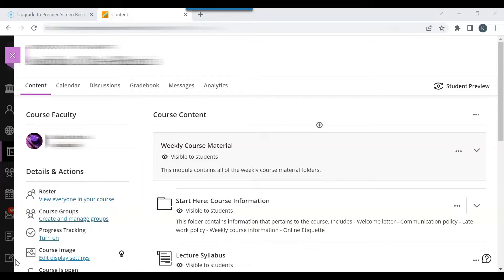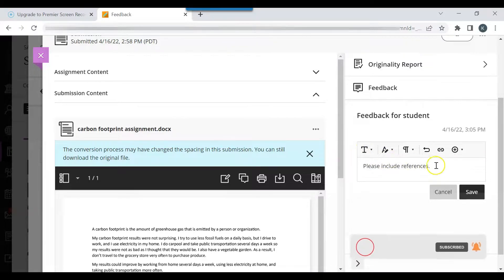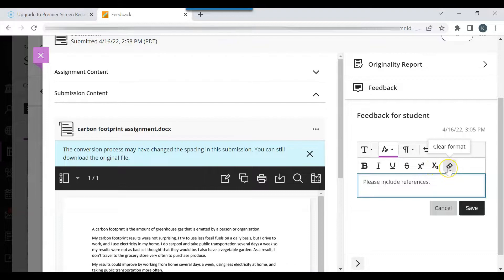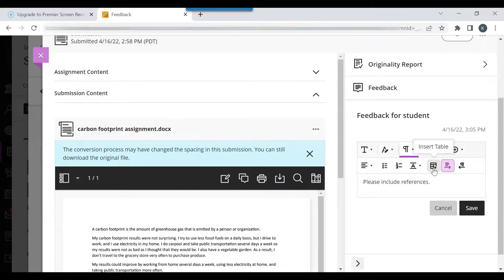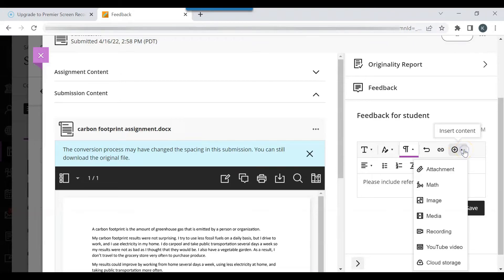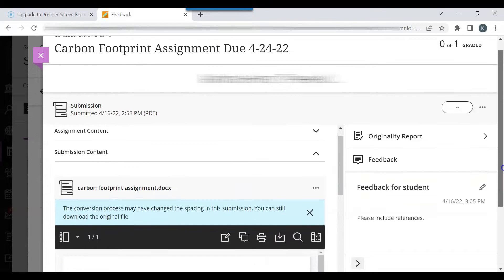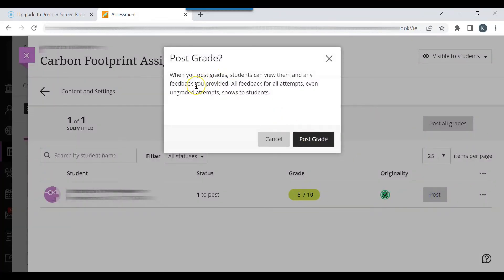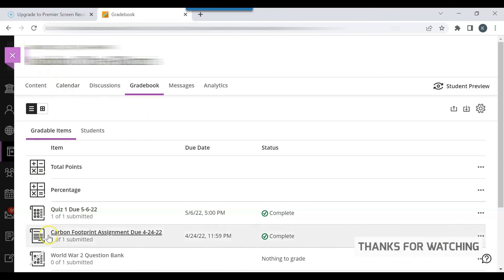How To Grade BlackBoard Ultra Assignments Part 2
In this video I will demonstrate how to grade blackboard ultra assignments.

Blackboard is an educational technology company created to help educators from Kindergarten to higher ed. Blackboard Ultra is the new interface that has more features than the traditional blackboard learn interface. Blackboard Ultra was created to provide a fun, simple experience for users. It was also created to be very mobile friendly. The interface adjusts to fit any device: a tablet, laptop, desktop, or mobile device.

Creating and grading assignments in Blackboard Ultra is a much easier, more seamless, and a more organized process than accepting assignments via email. It is tedious at first simply because Blackboard Ultra has a very steep learning curve. Once you create many assignments in Blackboard Ultra, the process becomes much simpler, and the entire learning management system becomes easier to use.